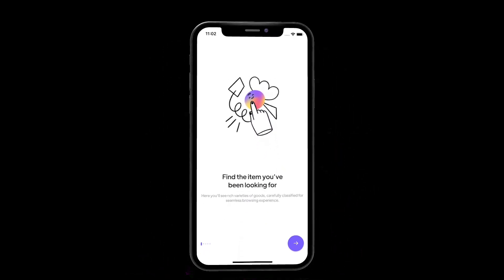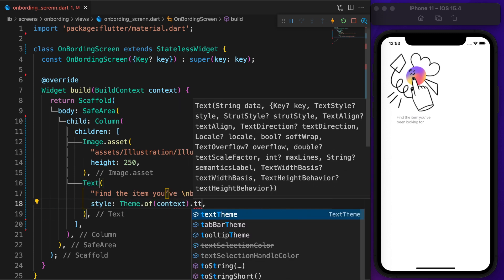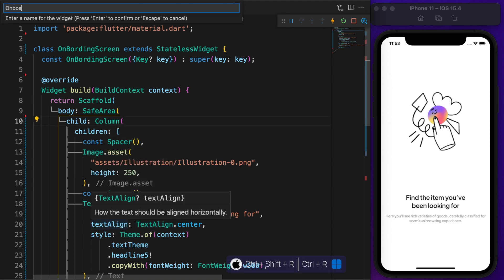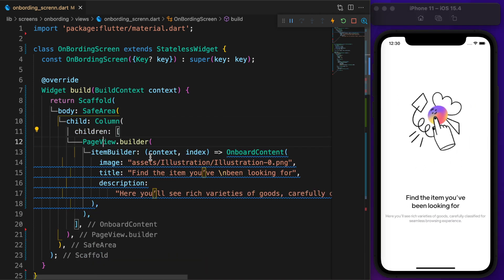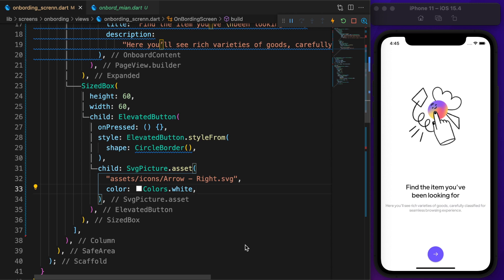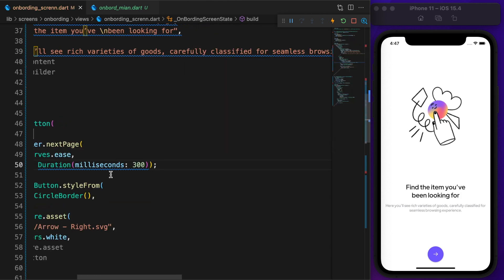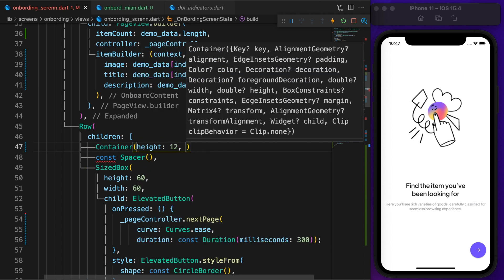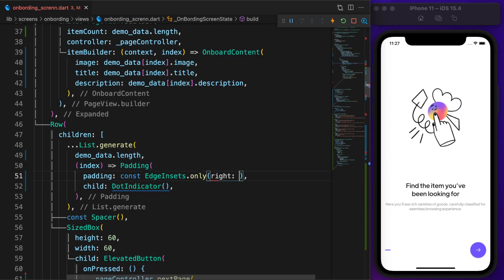Flutter Onboarding Screen - Shop App Flutter - Episode 1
Hello flutter devs, Welcome to episode number 1. Today, I will show you how easily you can create an onboarding (Walkthrough) screen on Flutter.

At first, we have an image, then a large title with short one or two lines of text. The bottom of the screen contains an animated page indicator and a rounded button for navigating to the next page.

► Nominate as a Github Star (@abuanwar072)

► Timestamps
0:00 Intro
0:50 Onboard Screen
1:07 Start Coding🔥